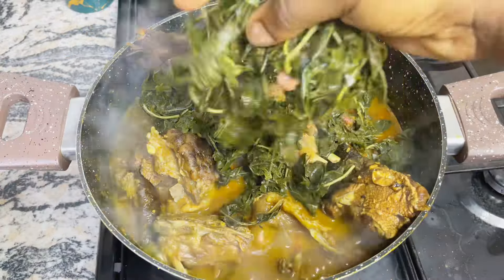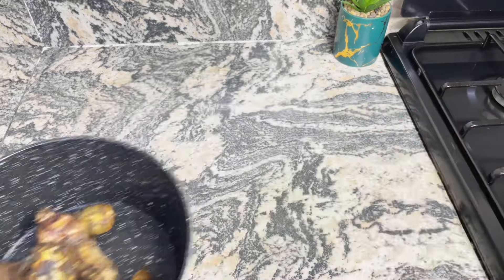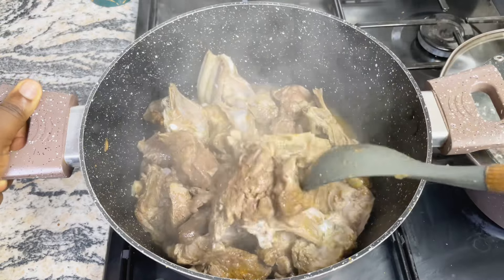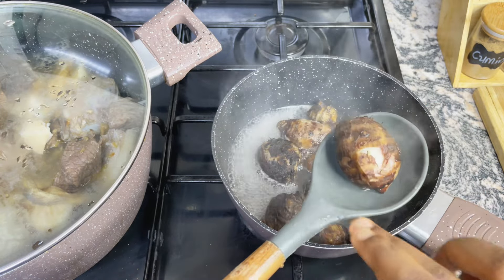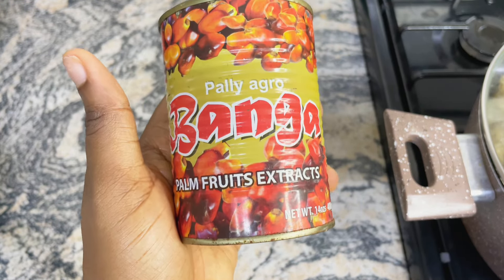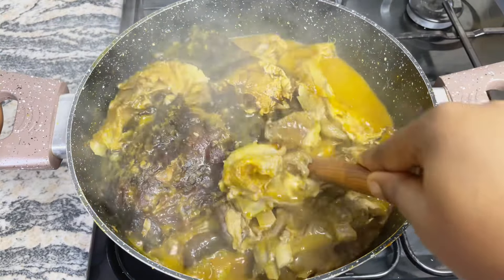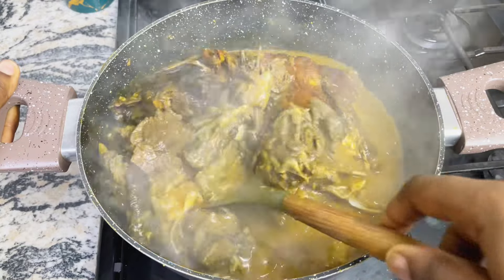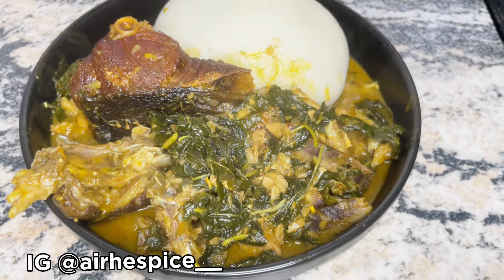This is how you should be making Bitter Leaf Soup (Ofe Onugbu) Authentic Bitter Leaf Soup Recipe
This is how you should be making Bitter Leaf Soup (Ofe Onugbu).
Bitter leaf soup is a rich soup that originates from the eastern part of Nigeria (igbos) and has hailed for its amazing taste and medicinal properties.
In today’s video, i am sharing an easy to follow recipe that guarantees the best and most authentic Bitter Leaf Soup (Ofe Onugbu) Anambra style😁

INGREDIENTS
Cocoyam (ede)
Crayfish
Yellow Habanero pepper
Ogiri (Igbo ground locust beans)
Banga juice (palm fruit extract)
Seasoning
Stock fish
Goat meat (or any other protein of choice)
Beef
Bonga fish (optional)
Dried fish (optional)
Onions
All ground spice
Bitter leaf (washed)